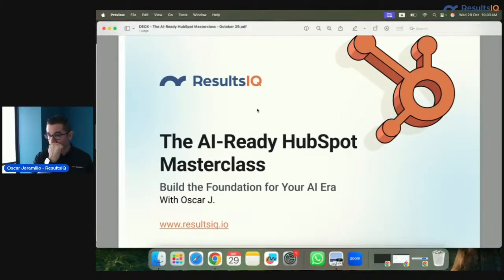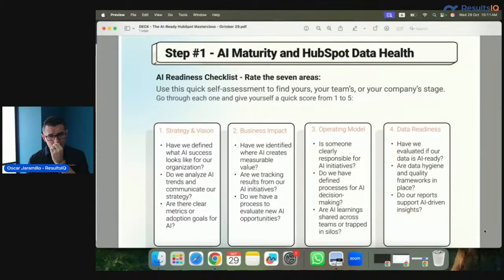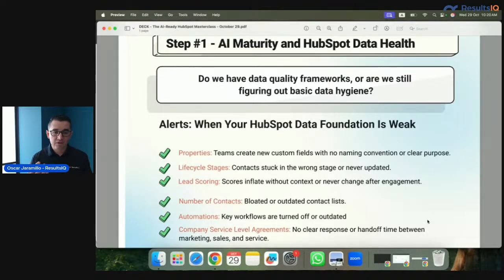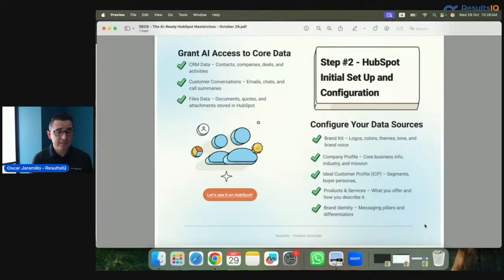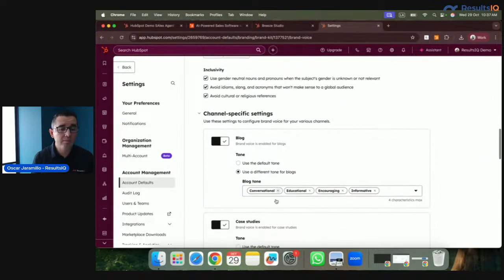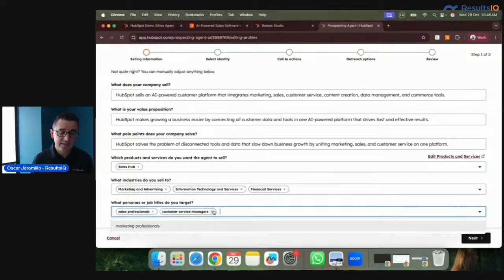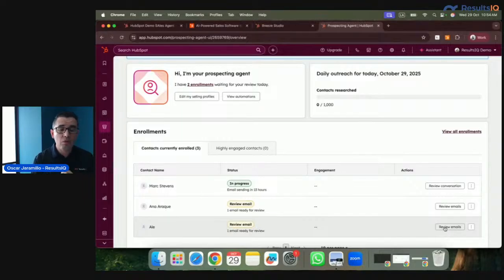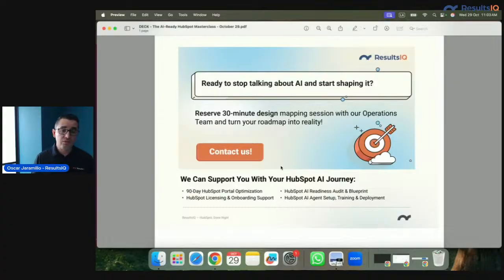Masterclass: The AI HubSpot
Masterclass: The AI-Ready HubSpot Masterclass - ResultsIQ

AI is transforming HubSpot, but it can’t fix bad data or broken systems.

Join this free, live session to learn how to:

Clean and connect your HubSpot data
Align Sales and Marketing for better ROI
Build a foundation ready for AI-powered growth in 2026

Hosted by Oscar Jaramillo, CEO of ResultsIQ.
Make sure your HubSpot works smarter, not harder.